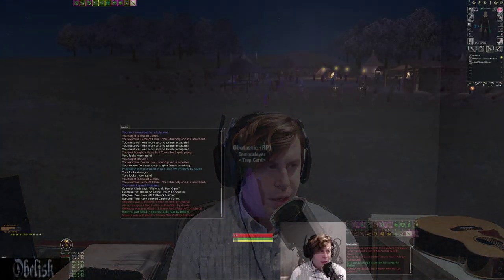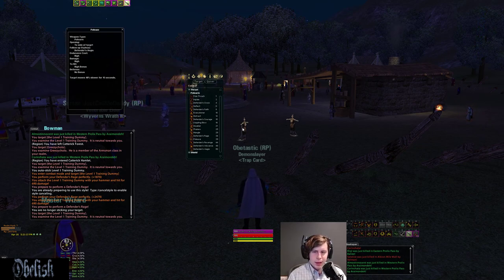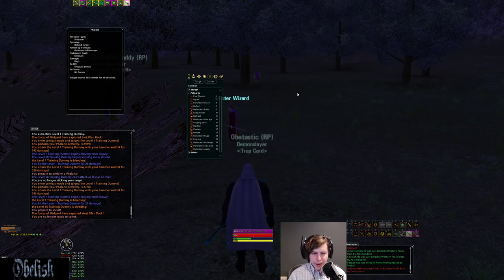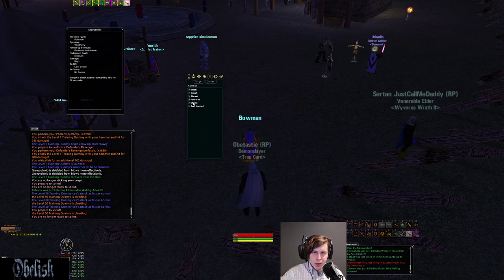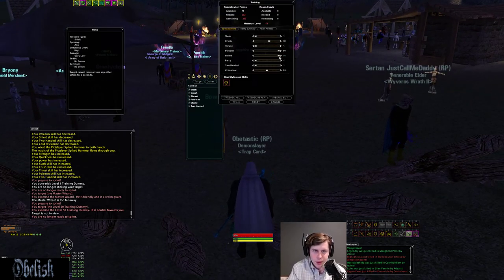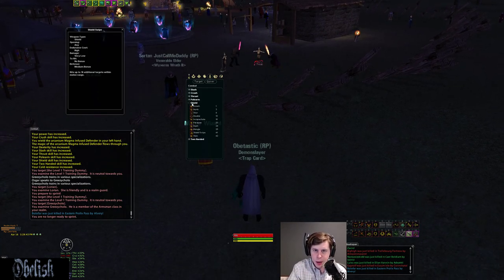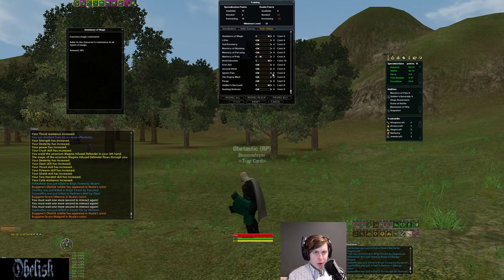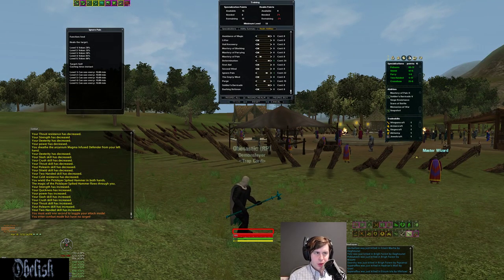Armsman Class Overview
This is the Armsman video.